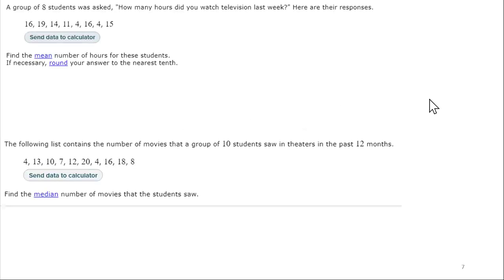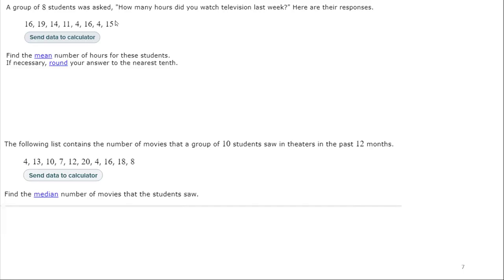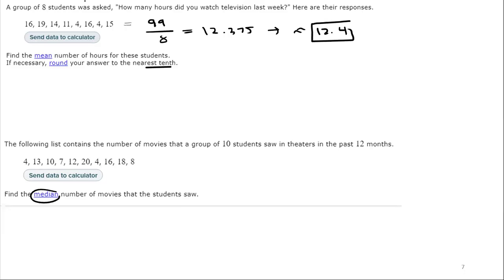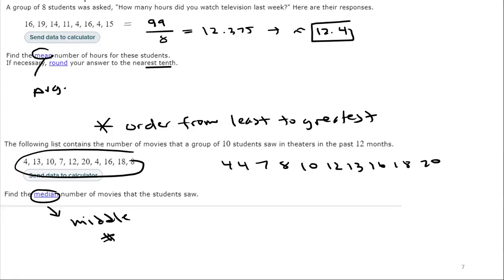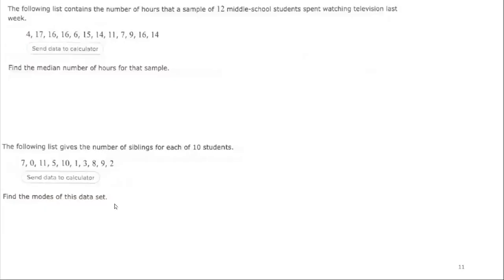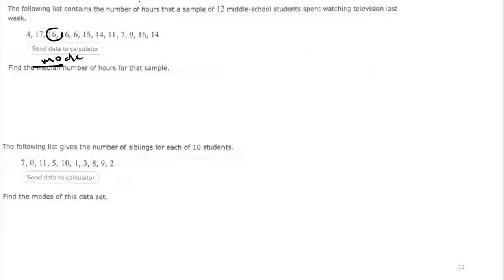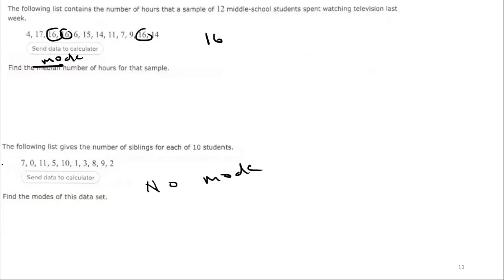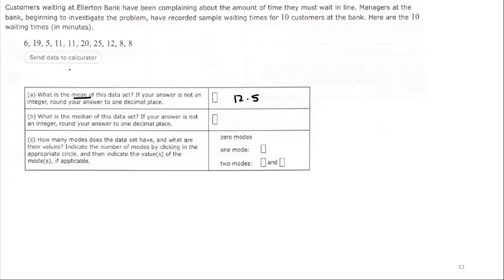Statistics: Mean, Median, Mode